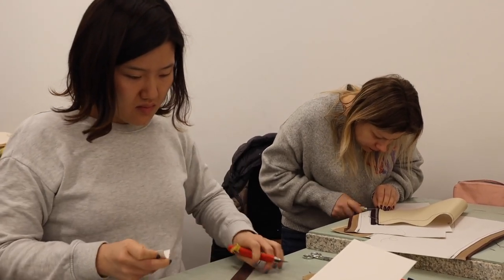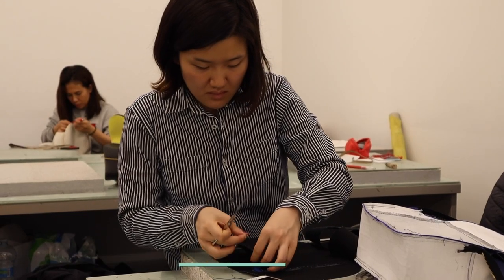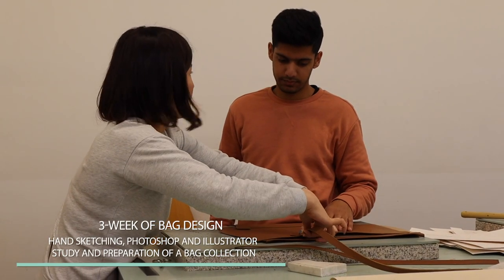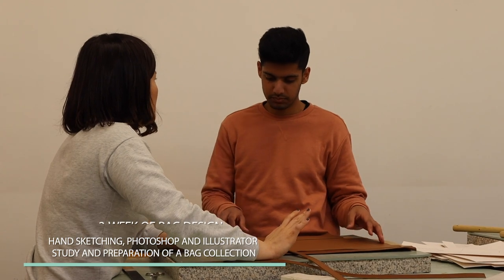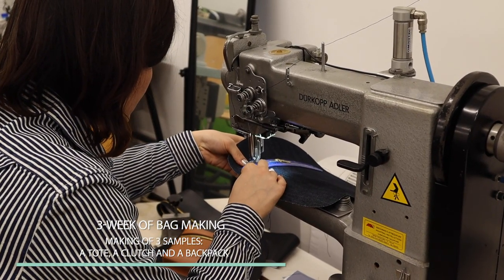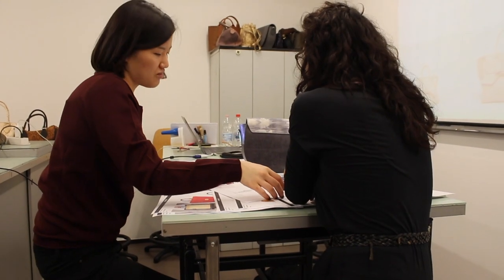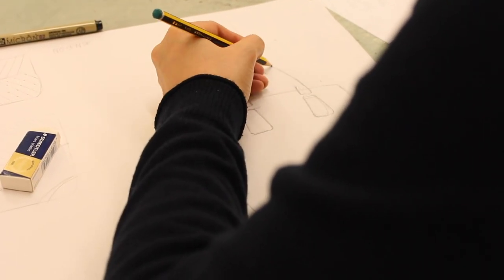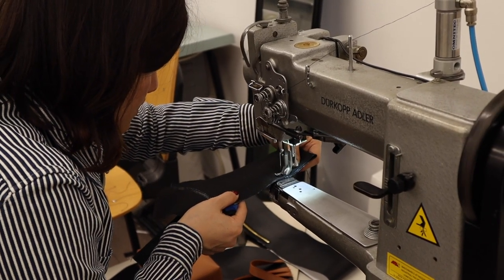Interview to JeeYoon Jun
Bag Semester Diploma program story:
Listen to JeeYoon Jun’s training experience.
JJ (as we called her in short) from South Korea shares her experience on the recently completed Bag Semester diploma program.

WE MAKE SHOES AND BAGS